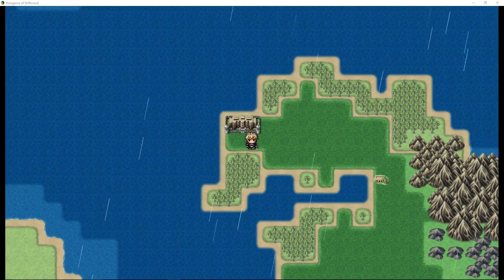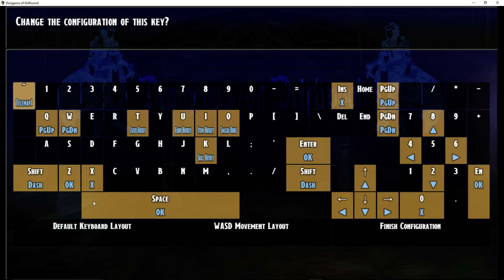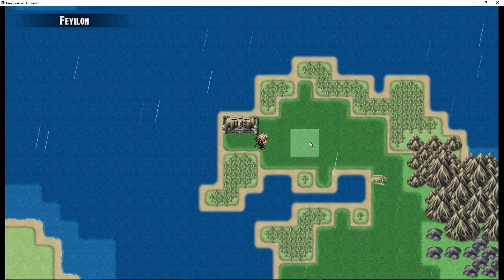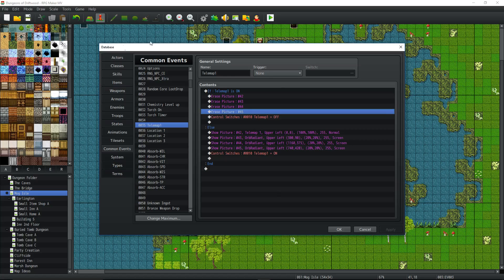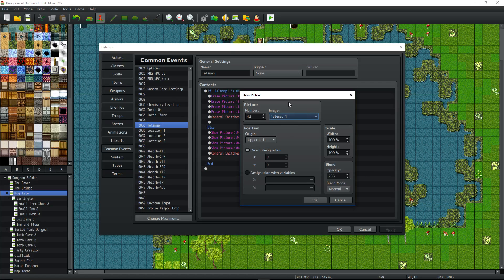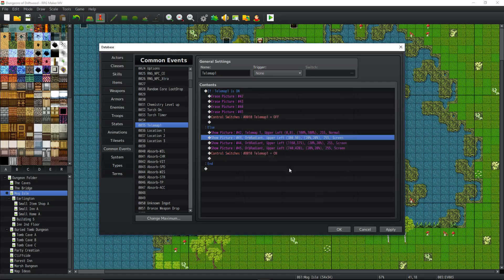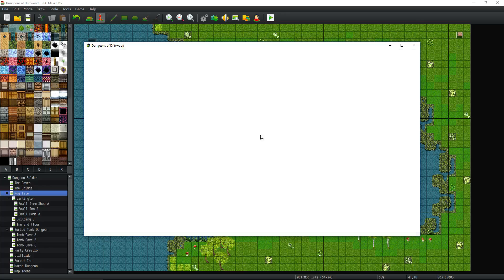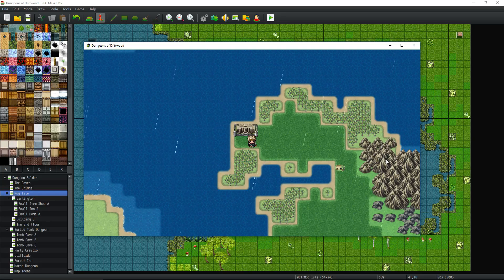Custom Teleportation System - Picture Based instead of Menu Based - RPG Maker MV Tutorials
How's it going everyone, in this RPG Maker MV tutorial video, we take a look at how you make a picture based teleportation system. We will be making a common event for the map, and a common event for each location the player can click on the map to teleport to that location. This is a very simple method that only uses two plugins. YEP_ButtonCommonEvents, and YEP_PictureCommonEvents. It relies completely on your ability to event it correctly. Pay close attention and you'll get it on the first try. :)